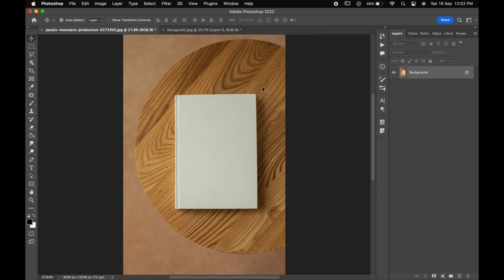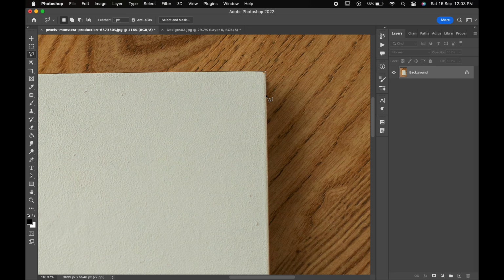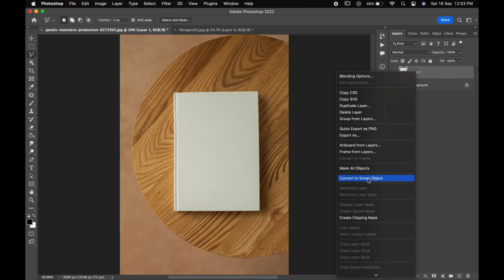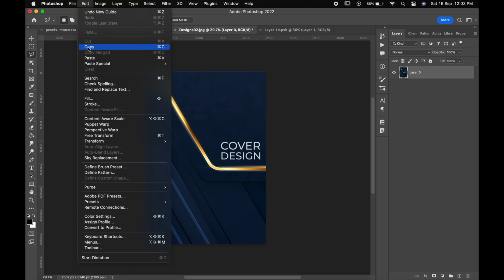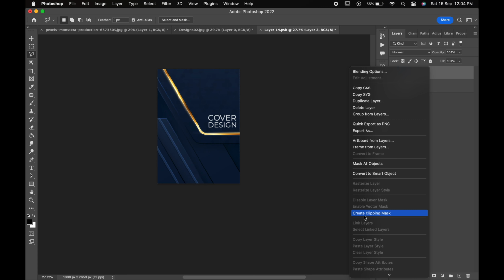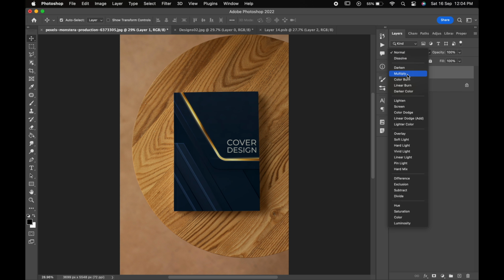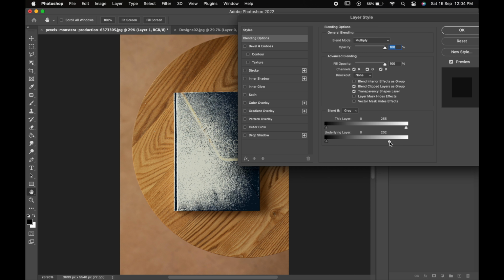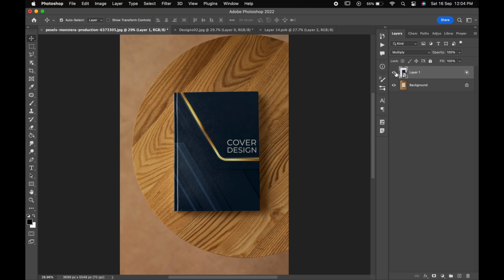How To Create a Perfect Book Mockup | Book Cover Design In Photoshop | Mockup Photoshop Tutorial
Here you can watch:
1. how to create a book mockup in photoshop.
2. book mockup photoshop tutorial.
3. easiest way to book mockup.
4. photoshop mockup tutorial on book cover.